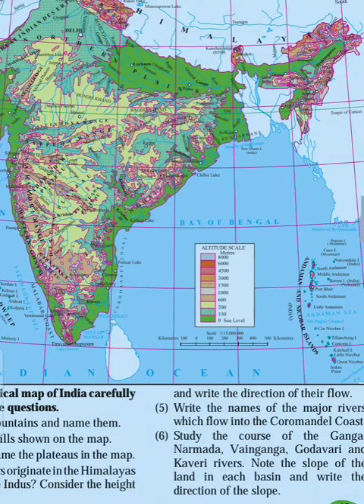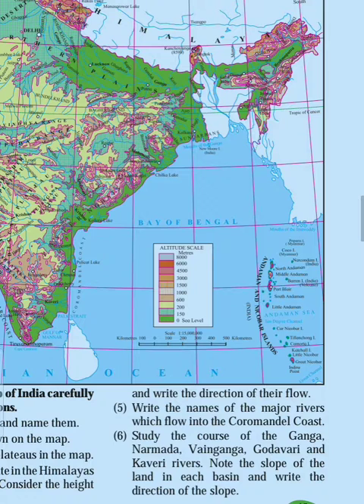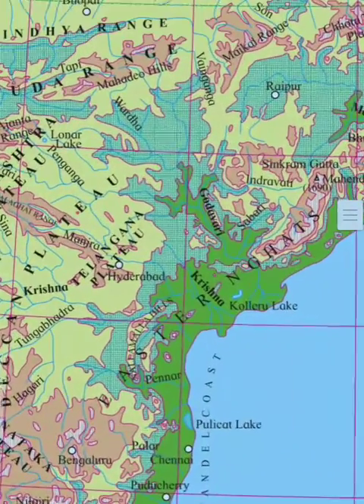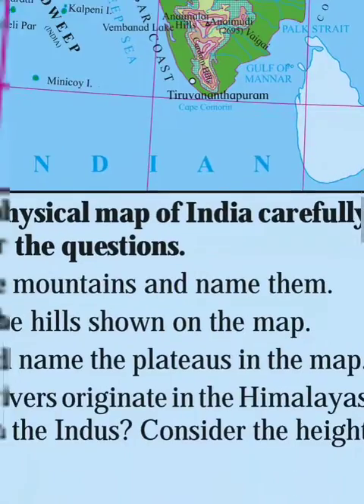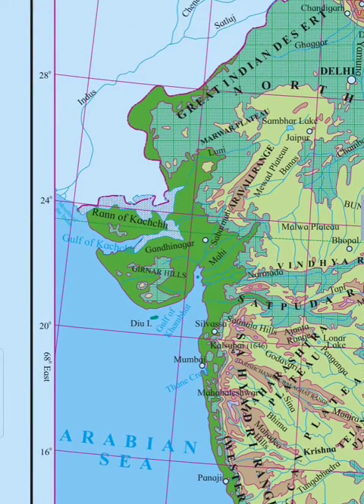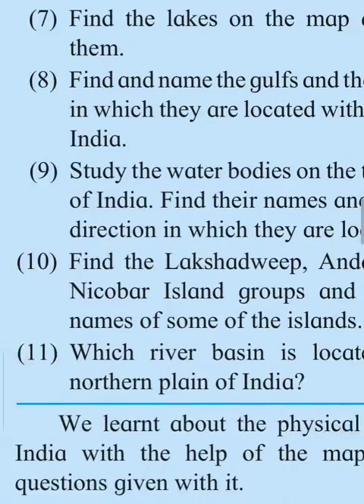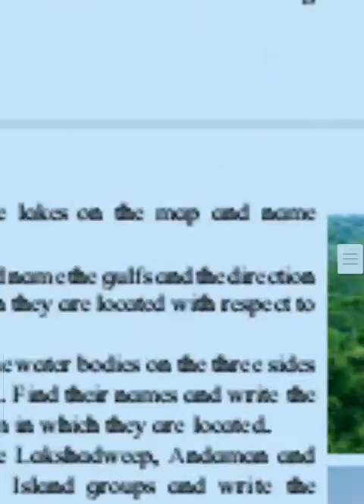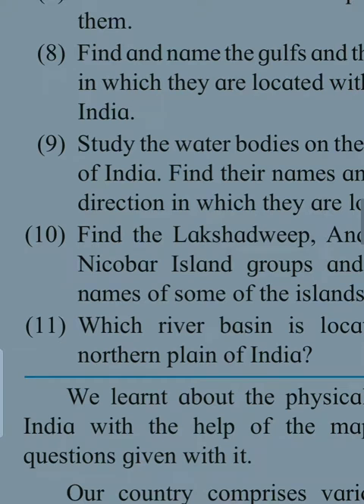L No 10 Getting To Know India Part 3 5th E V S 1